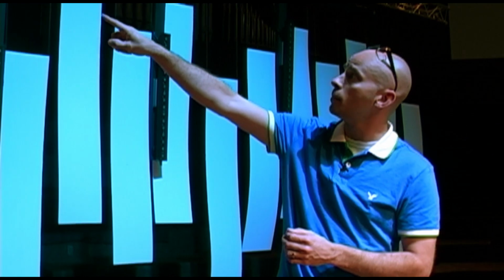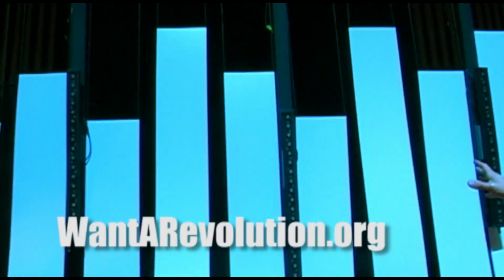Church Stage Design Ideas : Vertical Stripes : Coroplast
This is a quick video showing a set we created after dissembling the "Warped Wall" set.  Here we used 24, 6 foot pieces of coroplast, suspended vertically from a frame attached to our truss.  With a little lighting, this looked amazing and only cost around $40!